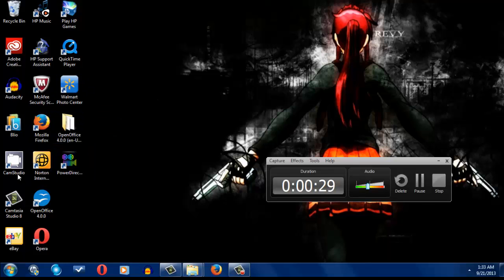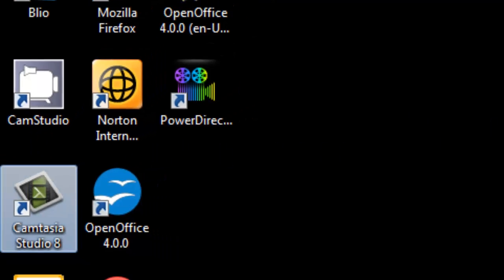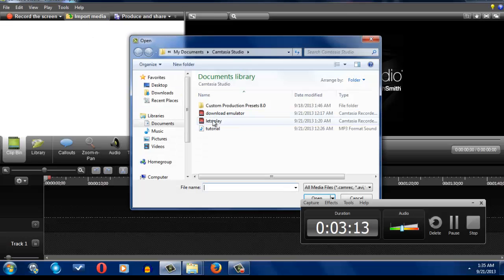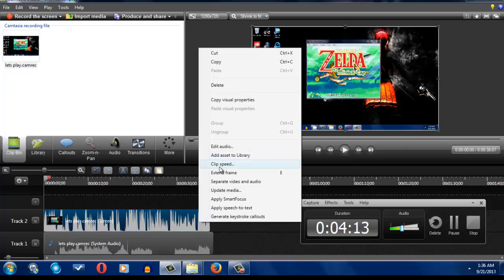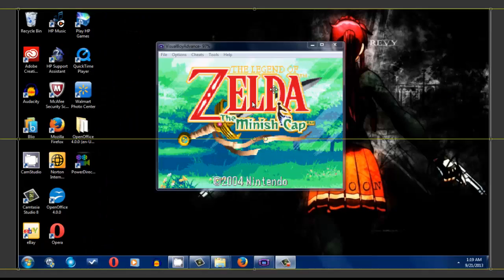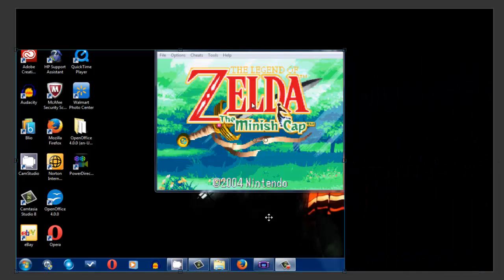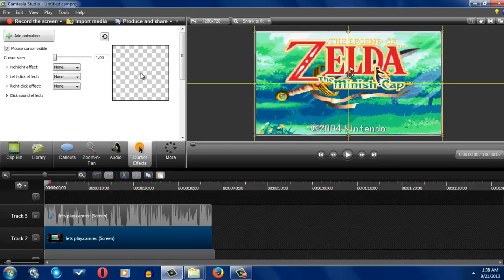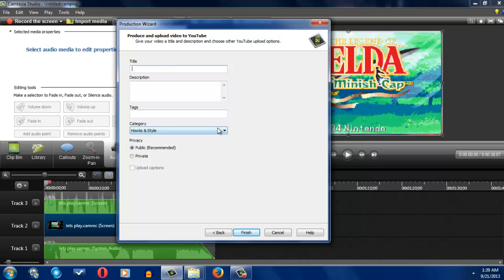how to record ANY gameplay on your pc-using camtasia studio 8 and brief tutorial on editing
im sorry if i cursed or sweared a lot on the video that is just my reaction when i couldn't explaing stuff.
camtasia studio 8 that is what i use i use a jack headseat microphone for voice